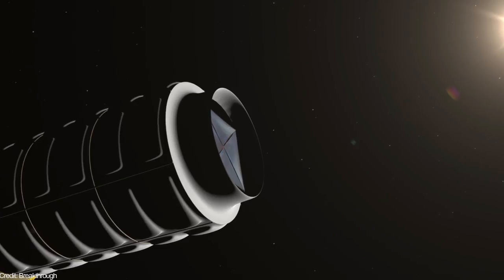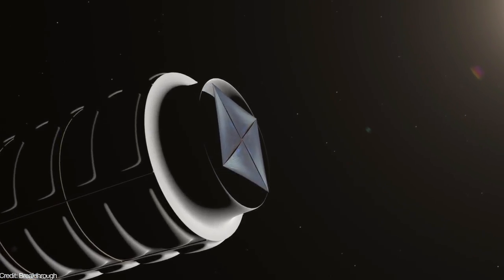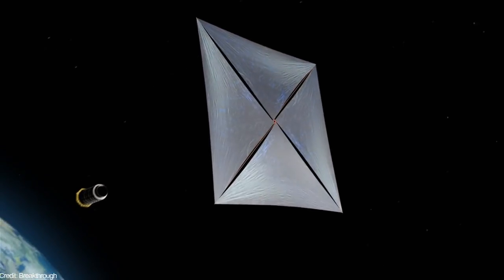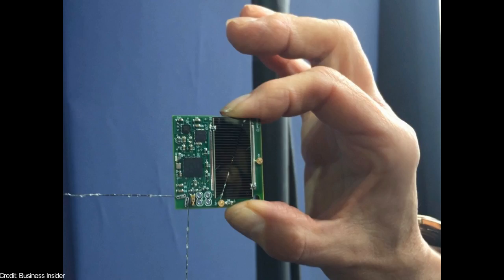This is how we will travel to the exoplanet Proxima b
In this video I talk about how we will be able to see the exoplanet Proxima Centauri b soon.